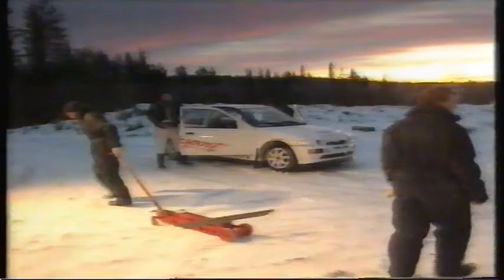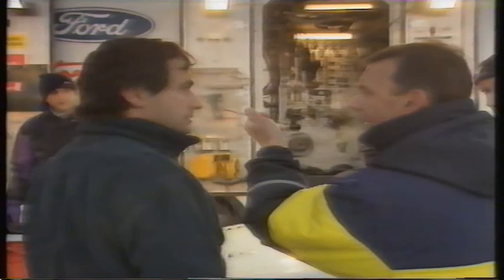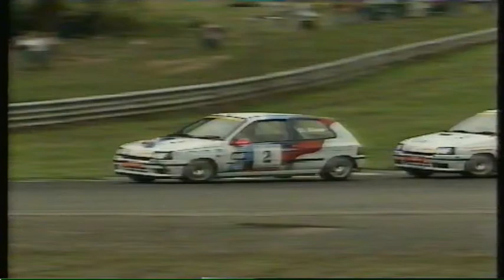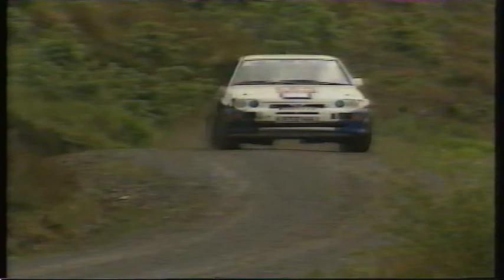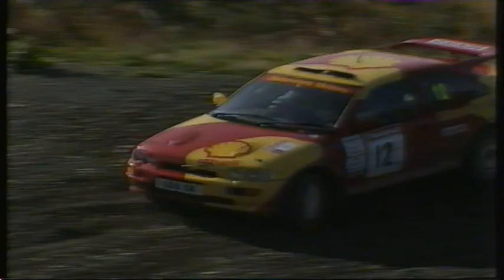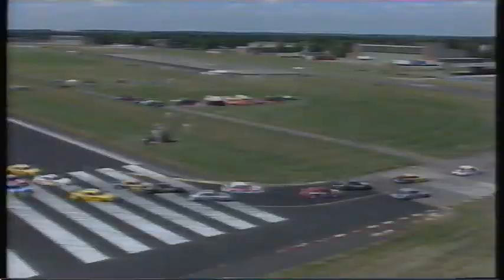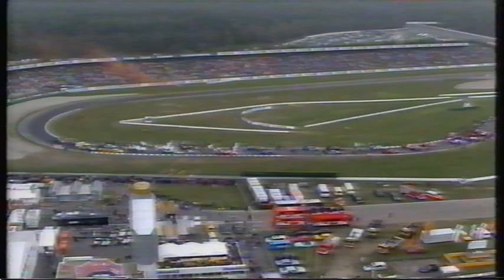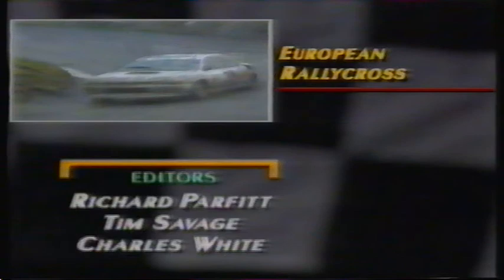Top Gear: Motorsport - 1996